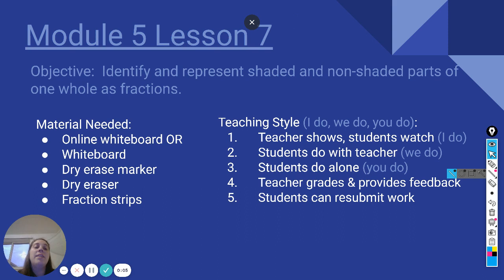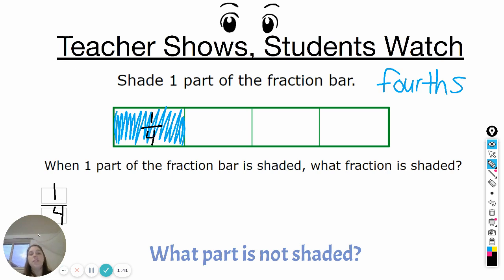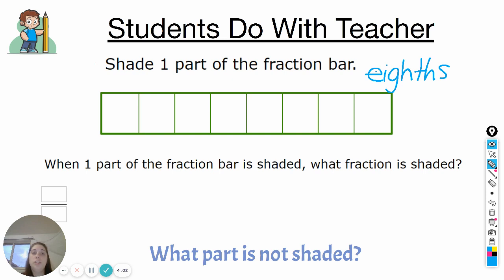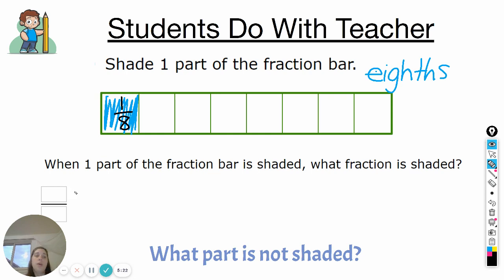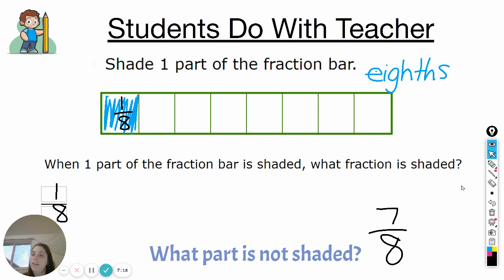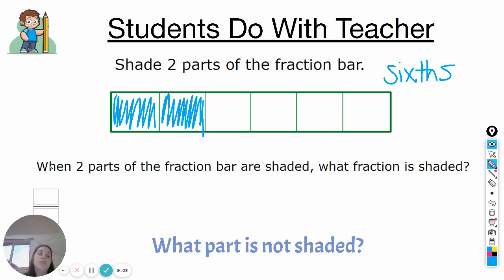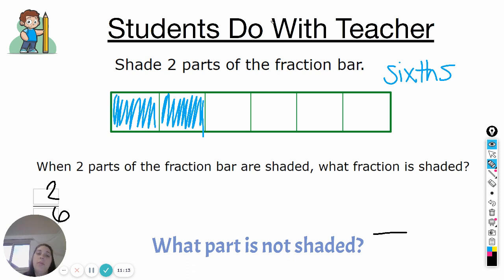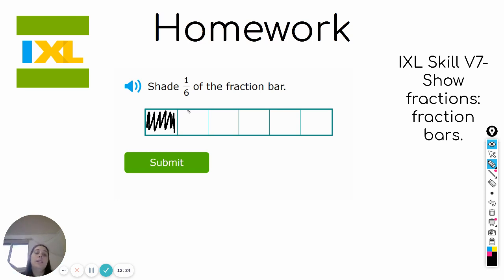Module 5 Lesson 7 Remote